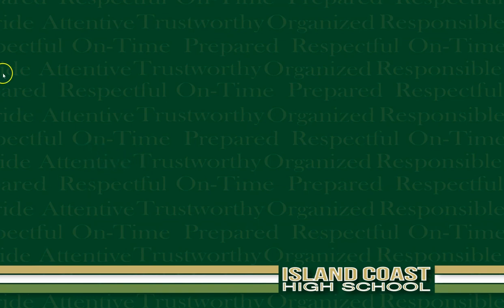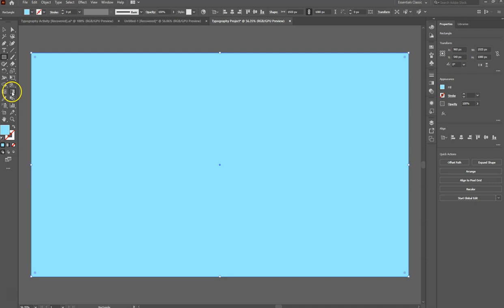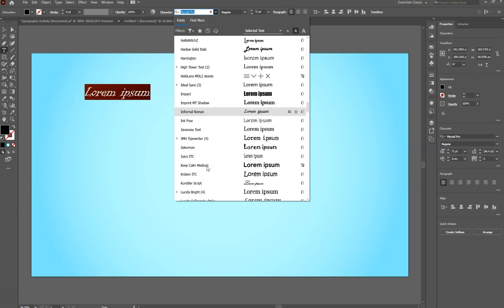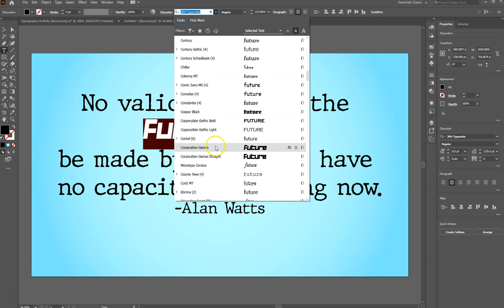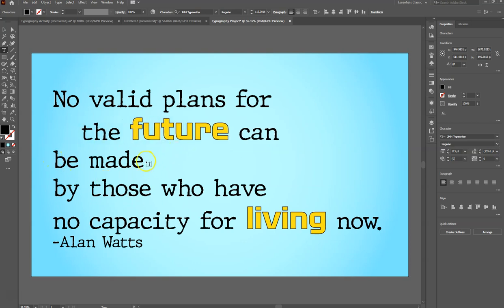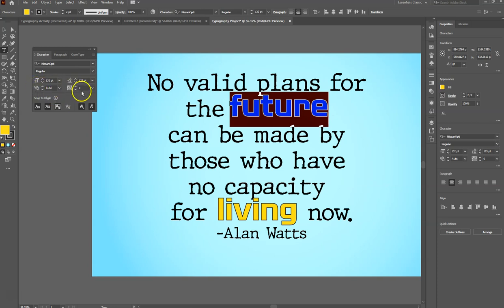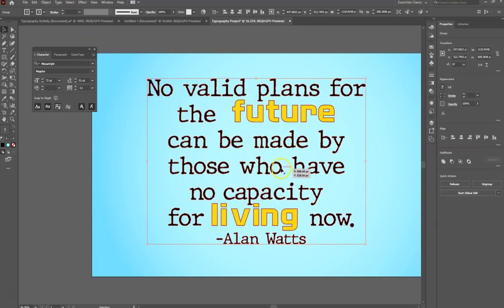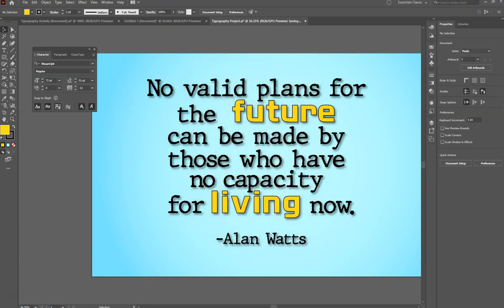Typography Project - Illustrator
An example of how the Typography Project can be completed using Illustrator.